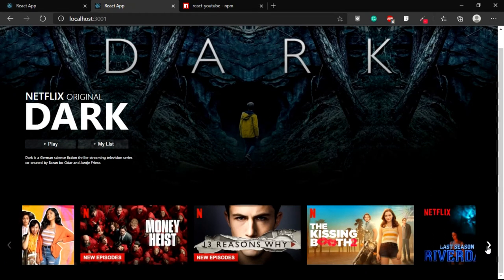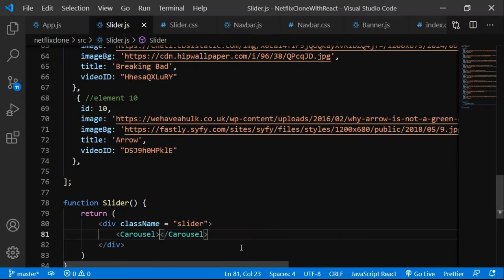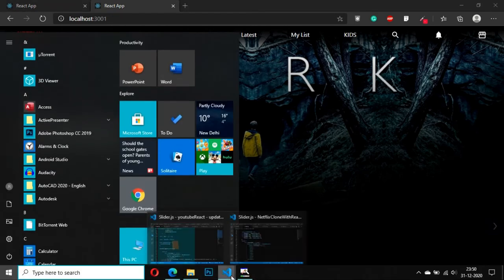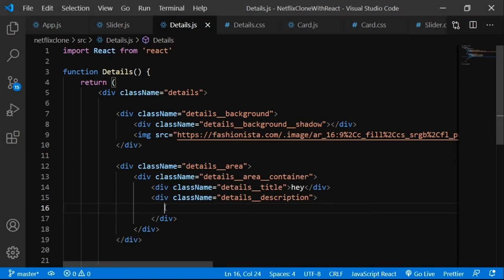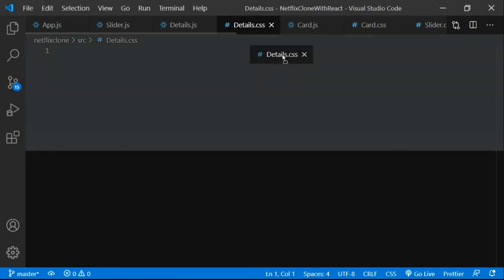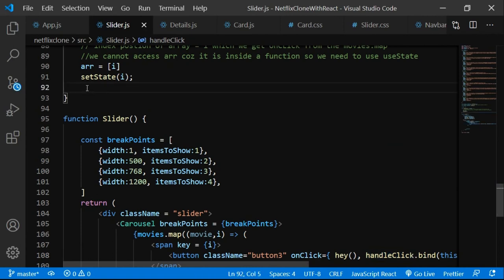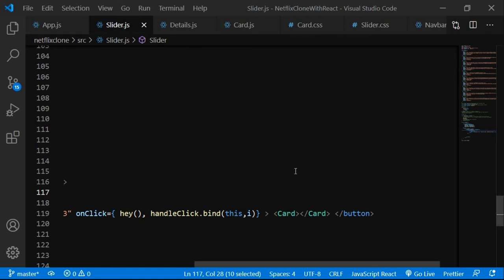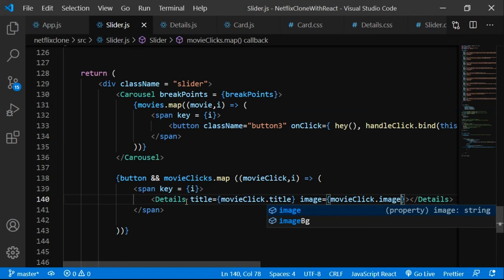💣💥HOW TO BUILD A NETFLIX CLONE WITH REACT JS FOR BEGINNERS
IN THIS VIDEO WE ARE GONNA BUILD THE SLIDER OF OUR NETFLIX CLONE.

THANKS.